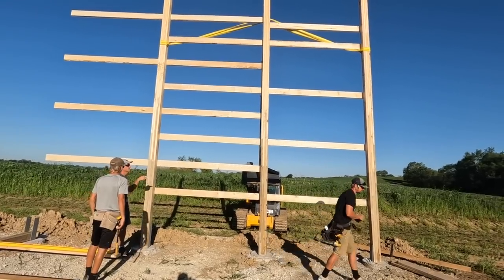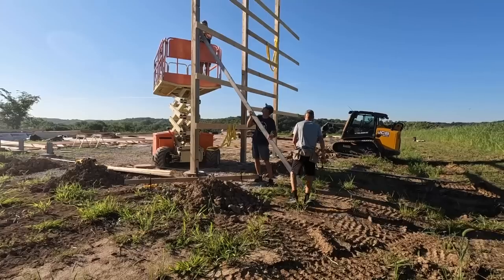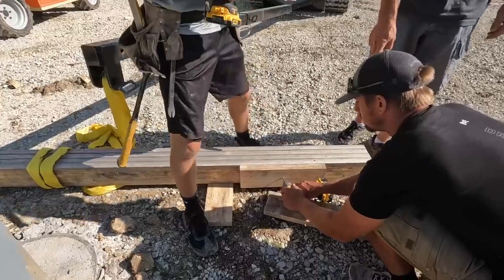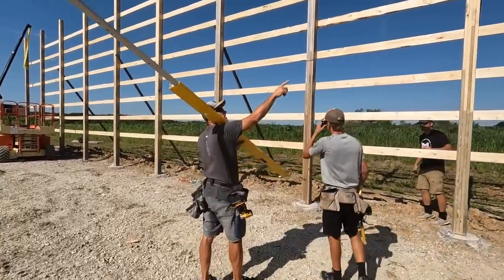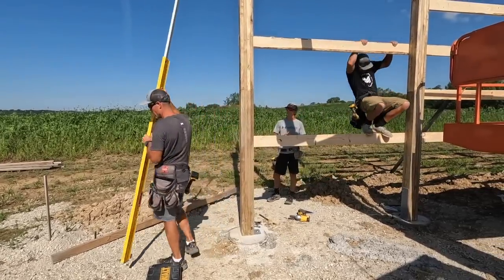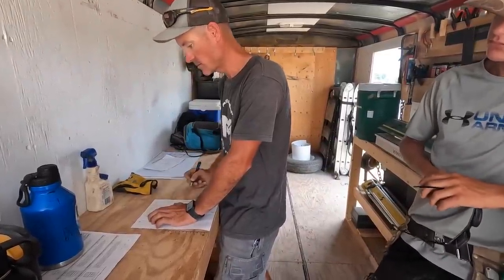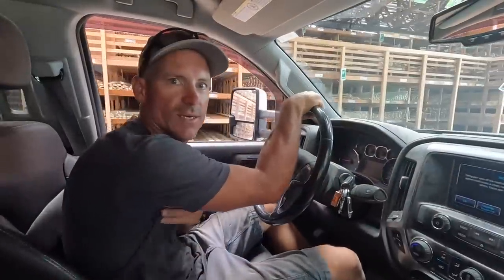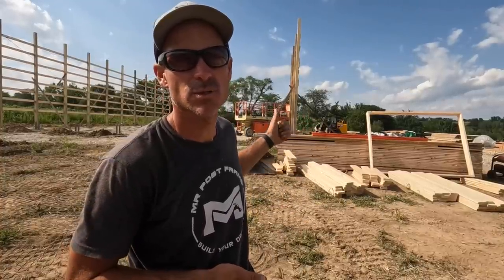The Barndo Build | Day 5: Standing 19' Side Walls | Ep 5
This is episode 5 to a complete barndominium build. During this episode we raise one 80' long and 19' tall side wall and a portion of the other. We also cut all our window boxes. This will be an 80x56x19, 2-story house with a 56x56 shop. The owners are calling this property Westberrie Acres.

0:00 Intro
0:32 1st Wall Section
6:53 End Column
9:10 Final Plumb + Secure
13:22 Window Boxes
17:13 Trip to Menards
17:53 Portion of Other Side Wall

MRPostFrame.com

DZSSGWO6TGGV9BNS